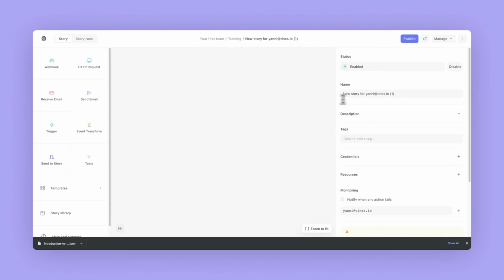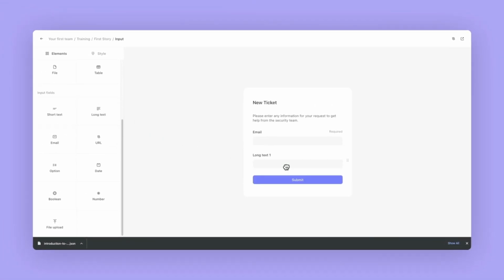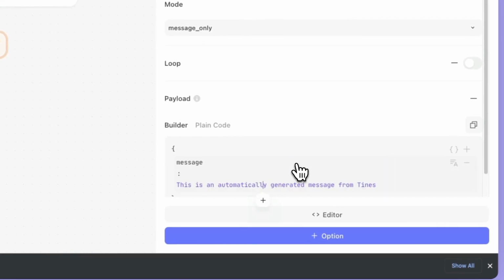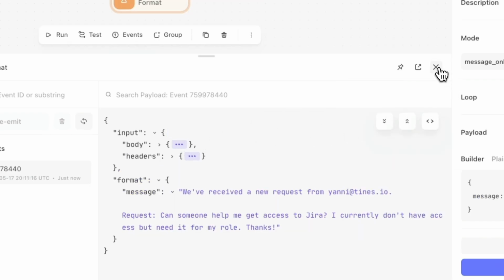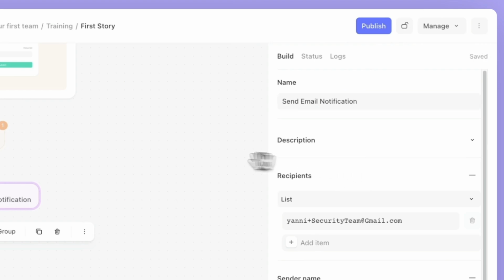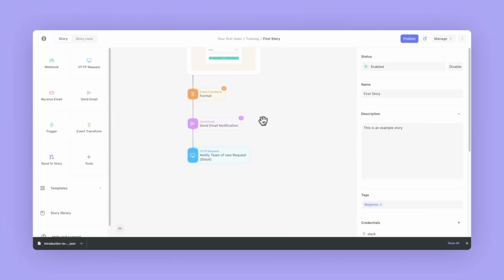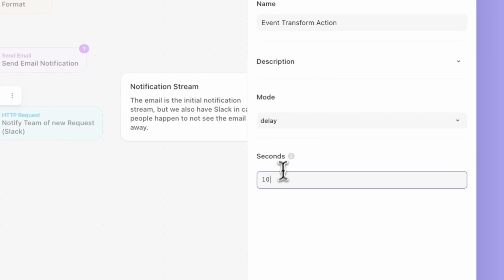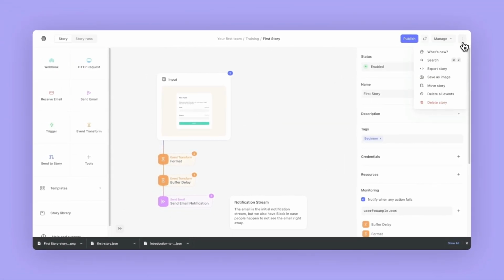Builder navigation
In this video, we'll take a look at some basic navigation around being a builder within Tines.

0:00 Main Story build configuration
0:55 Page build configuration
1:37 Adding input fields to pages
2:18 Creating test data
2:45 Looking at Event data
3:12 Connecting a Page to an event transform
4:15 Referencing event data in the result window of the builder
4:33 Re-emitting events
5:19 Send email action configuration
7:26 Additional action options
7:45 Templates (for actions)
8:43 Notes
10:07 Different event transform modes
10:31 Versions (backups of stories)
10:54 Change Control